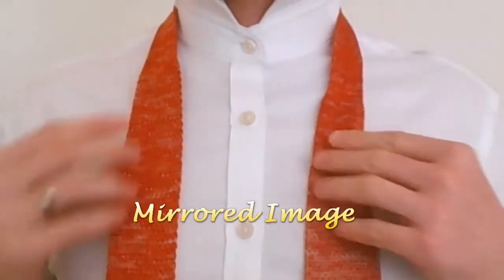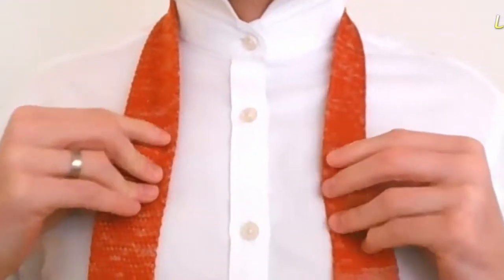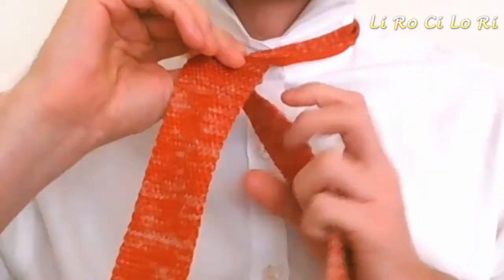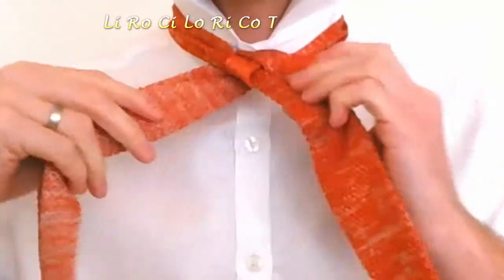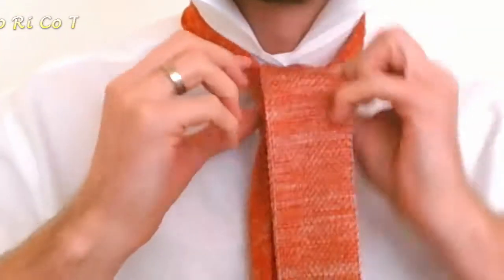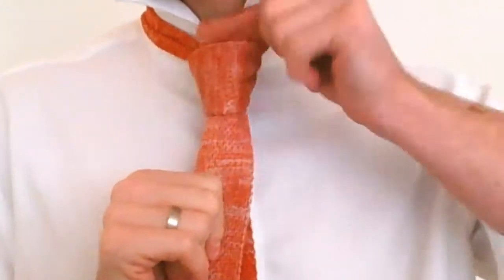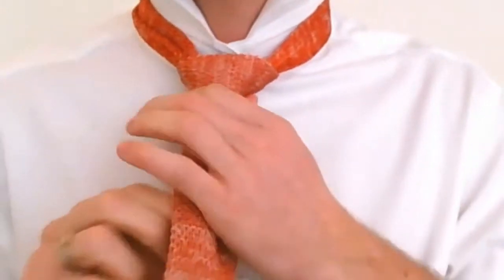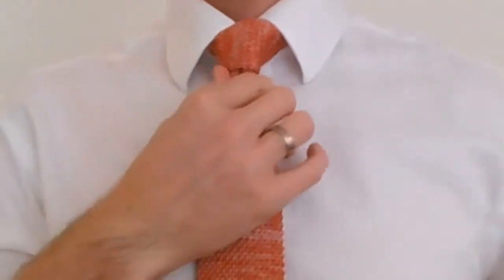How to tie a tie: Half Windsor - Symmetric Classic Necktie Knot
The Half Windsor is a classic necktie knot that every man should know how to tie.  In this video, I break the Half Windsor down step by step and show an easy way to remember how to tie it.

Half Windsor Short Hand: Li Ro Ci Lo Ri Co T

This is a symmetric tie knot that looks great on a knit tie or skinny tie.   For people with a longer torso or wider neck, sometimes they struggle to get the length right when tying a Full Windsor.  The Half Windsor is a good option because it will use much less fabric.

The Knit Tie featured in this video is from Harrison Blake Apparel.  Check them out on Instagram @wearlapelpins for a good value men's accessories subscription box.

Symmetric tie knots
Nicky Knot:  Lo Ci Ro Li Co T

Asymmetric Knots:
Oriental Lo Ri Co T
Four in Hand Li Ro Li Co T
Kelvin Lo Ri Lo Ri Co T
Victoria Li Ro Li Ro Li Co T
Grantchester Lo Ri Lo Ri Co Li Ro Li Co T